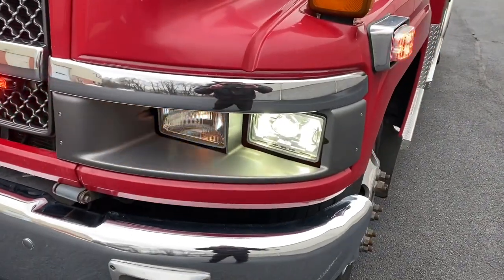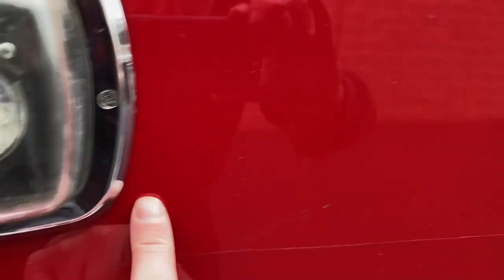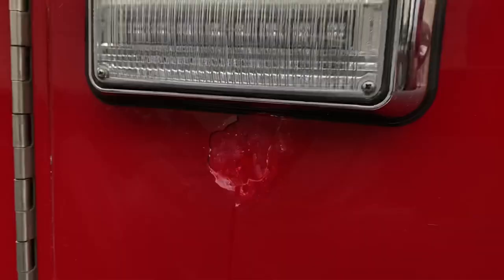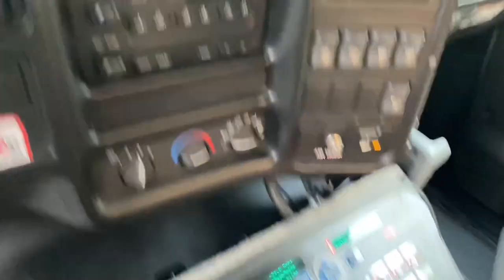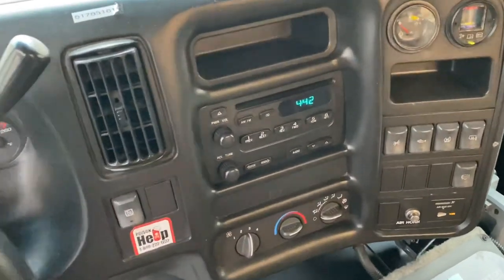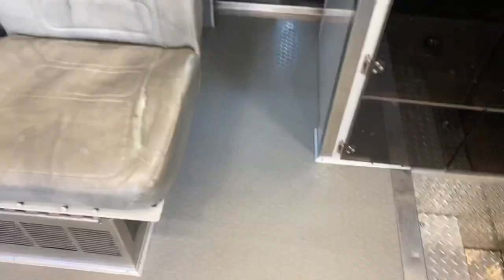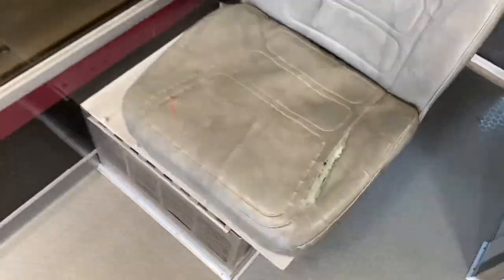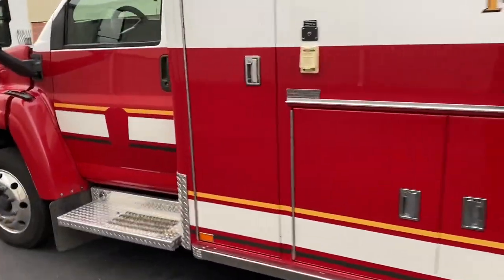Used Ambulance For Sale Kodiak Chevrolet C4500 Medium Duty Ambulance Perfect for Camper Conversion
Used Ambulance for sale by Pilip Ambulances . This is a 2006 Chevrolet Kodiak C4500 Horton Ambulance that is pre emissions - Pre DEF emissions.  Excellent mechanical condition.  Our Ambulance Dealership is located in Pennsylvania.  Customers come from all over the country to purchase our ambulances because we thoroughly inspect and repair all of our ambulances. KEYWORD REPAIR.

This ambulance is perfect for someone looking to convert it into a mobile Ambulance RV Camper.  Perfect for the DIY person.  Built like a tank.